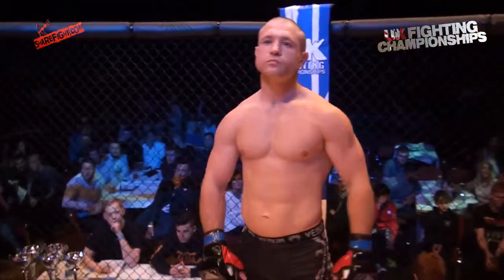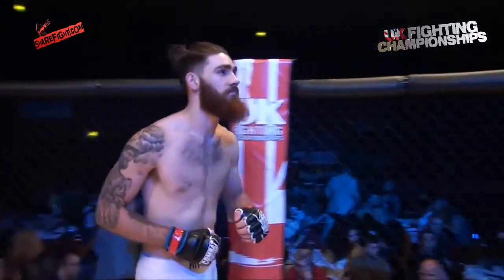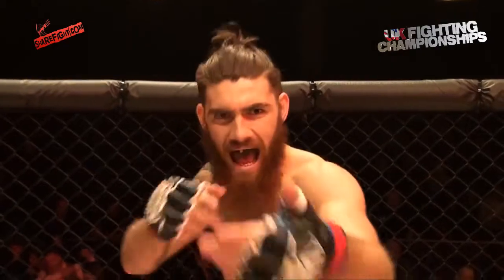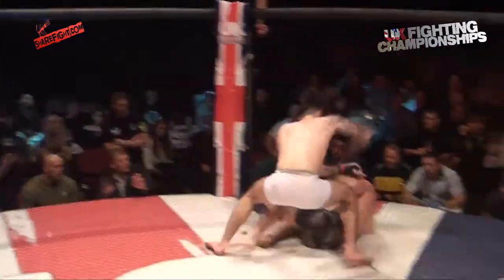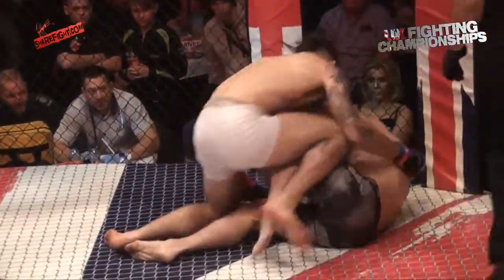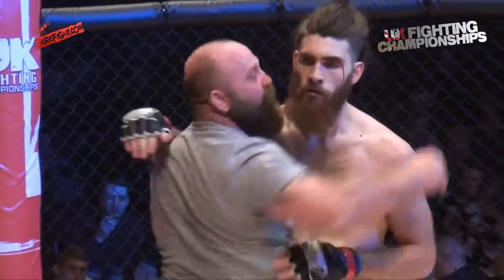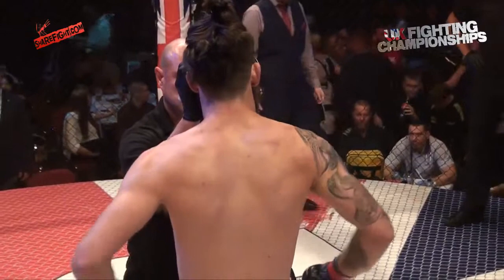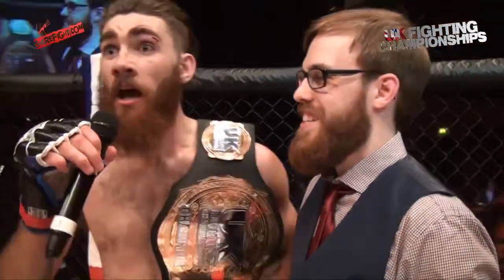Thomas Barnes vs Jordan Holmes - Welterweight Title - UKFC 2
Thomas Barnes (Blackburn Predators) vs Jordan Holmes (HFMMA)

Amateur Welterweight Title Bout

UK Fighting Championships 2 - 22/10/16